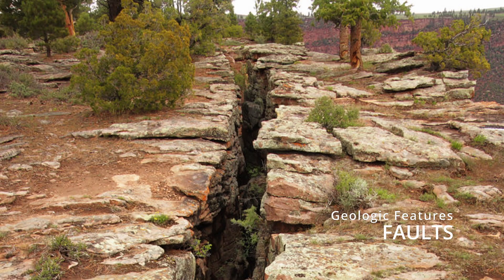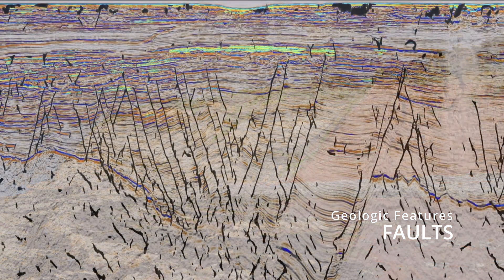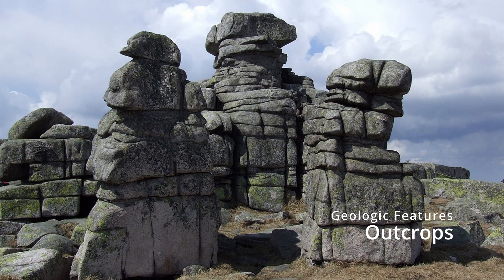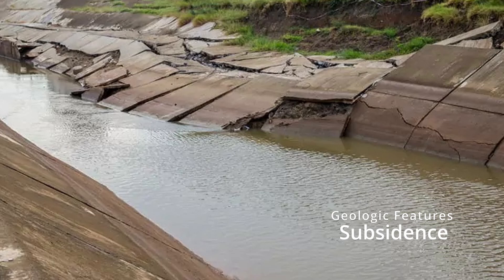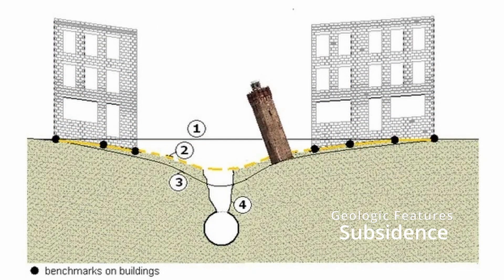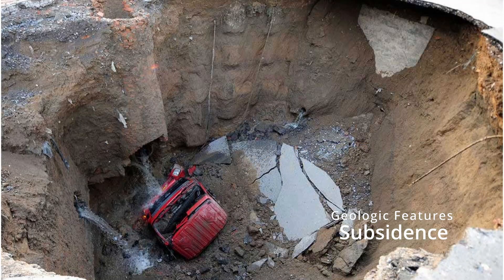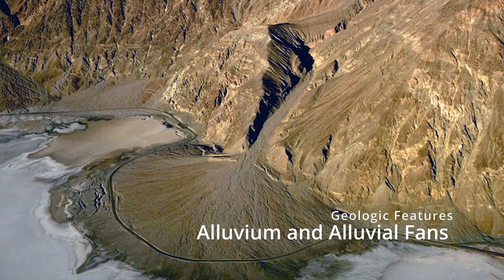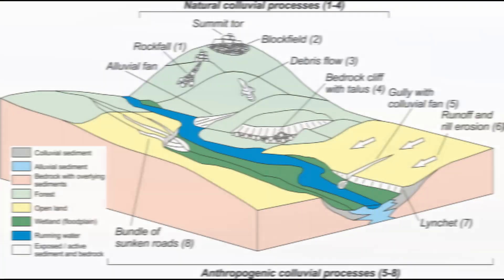Geologic Feature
The ability to recognize geologic features helps geotechnical engineer to assess how the material at the site may be distributed. This video will give an overview of the geologic features created by Earth's geologic process.